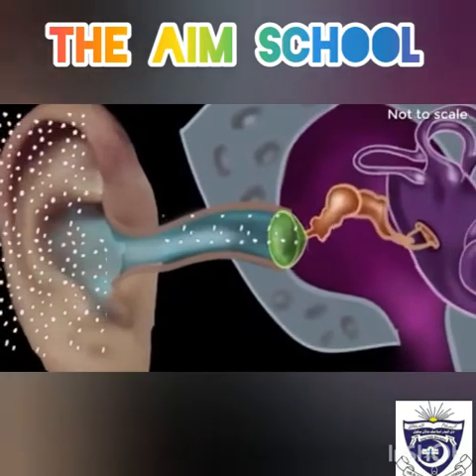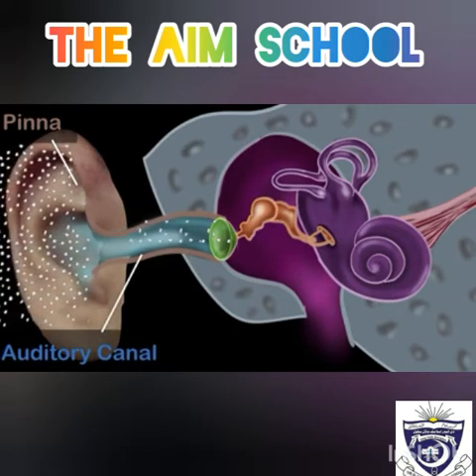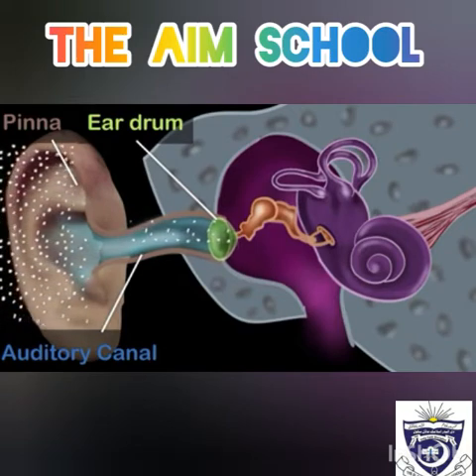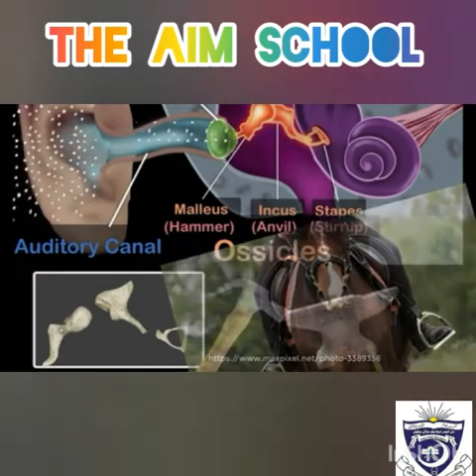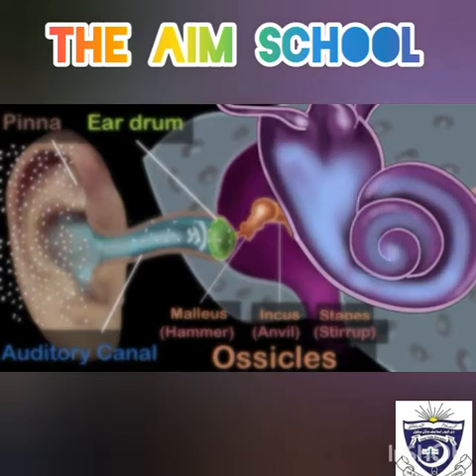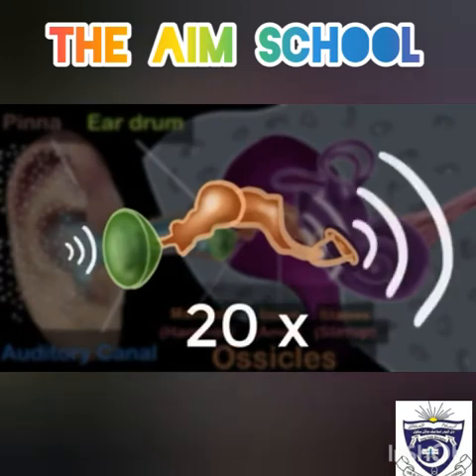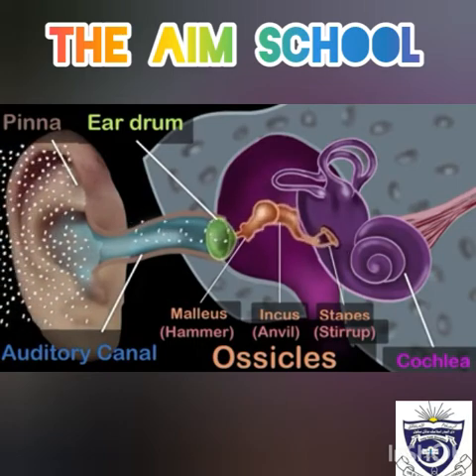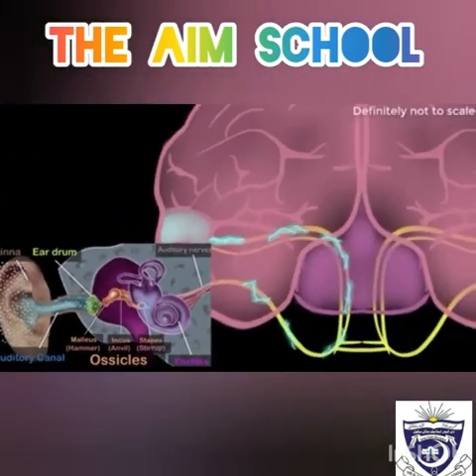Structure of human Ear